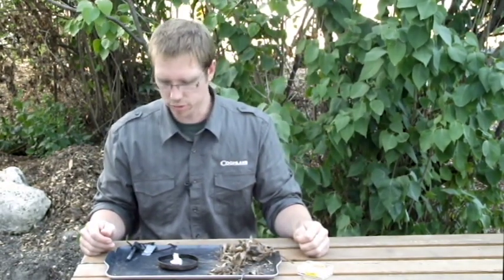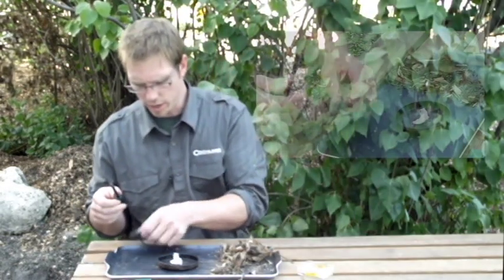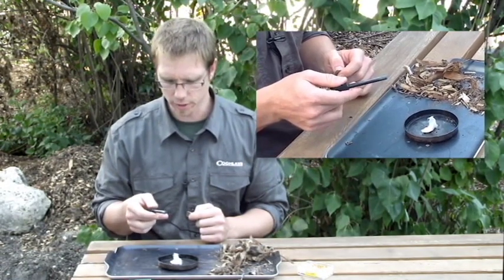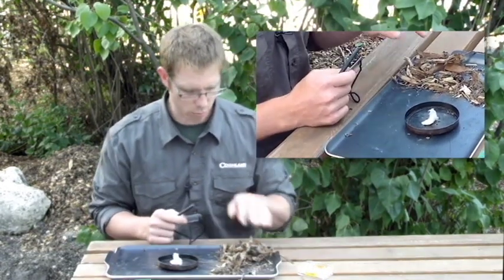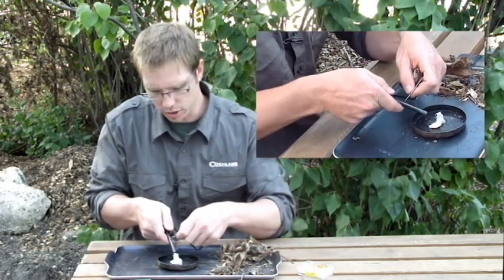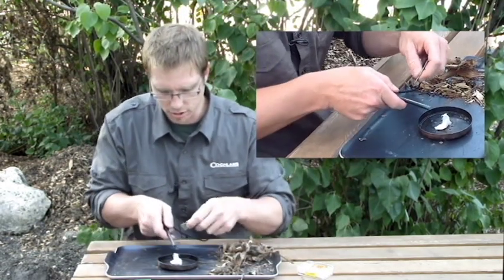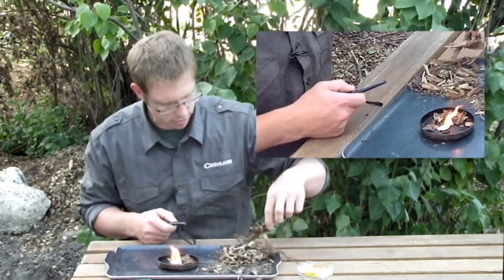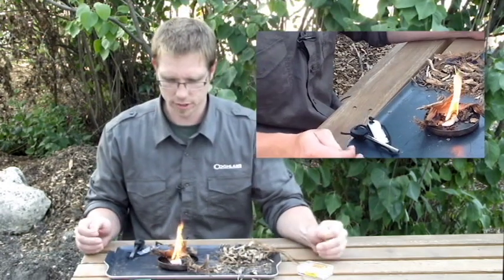1005 Flint Striker: How To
A quick instructional video showing how to ignite a piece of artificial tinder (as found in Coghlan's Tinder, item #8649 and Emergency Tinder Kit, #8647) using the #1005 Flint Striker.